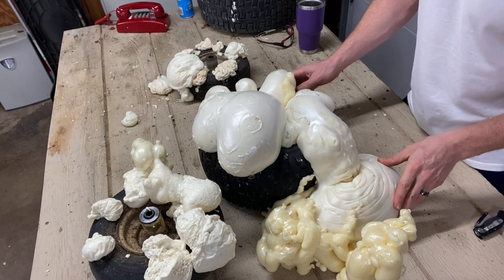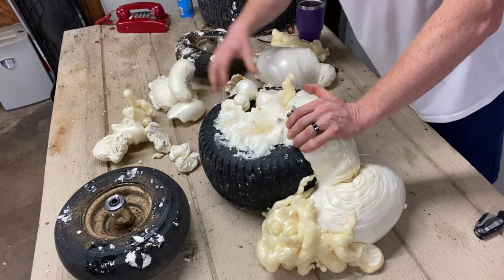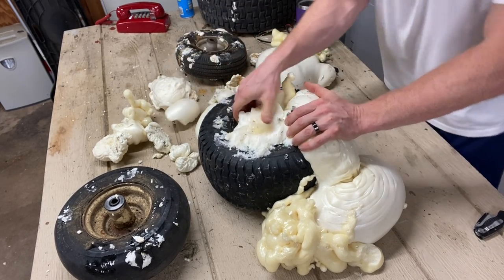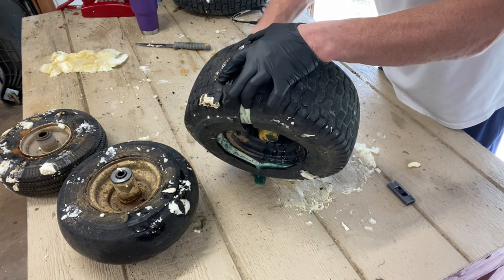Foam Filled Mower Tire Repair (WARNING: DOES NOT WORK WATCH FOLLOWUP FOAM VIDEOS)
After further research this is not a longterm solution. The tire works for a while and then the foam eventually breaks down. It may work for an application that does not get much use but it is not a solution for a riding mower. Check out the followup Video Below.

Mower Mike’s Tool Store

Great Stuff Gaps and Crack Foam (Used in Tire)

Mower Mike's Garage